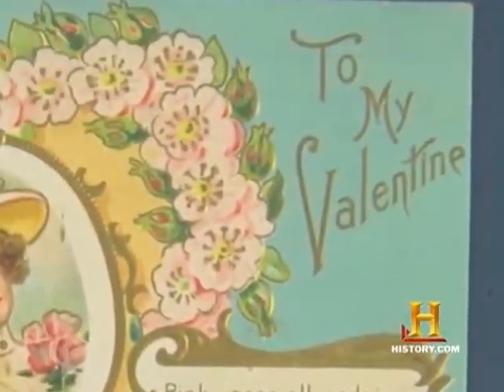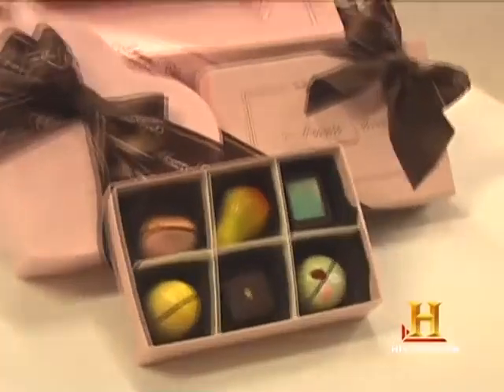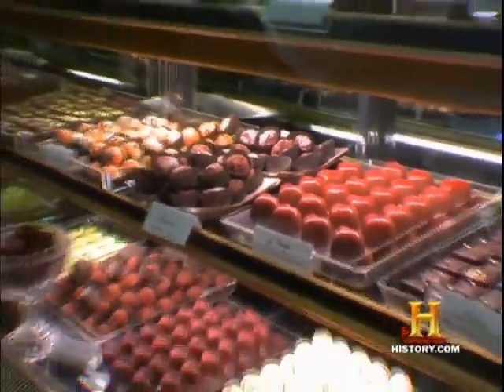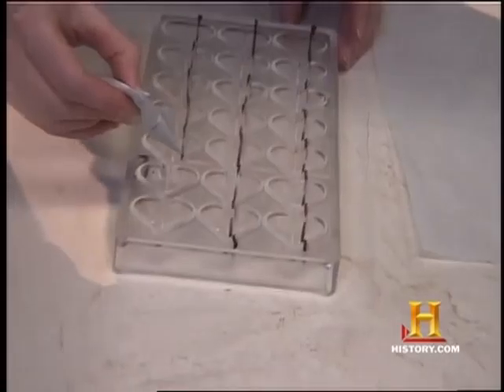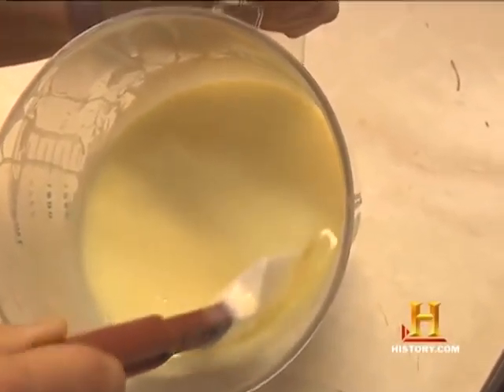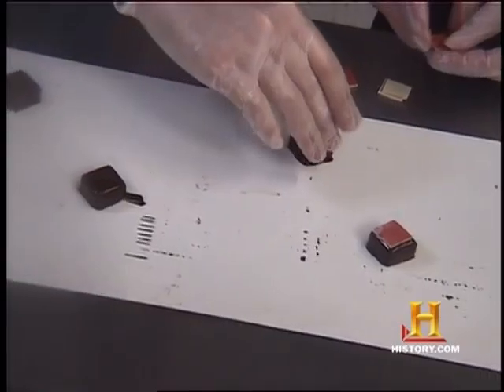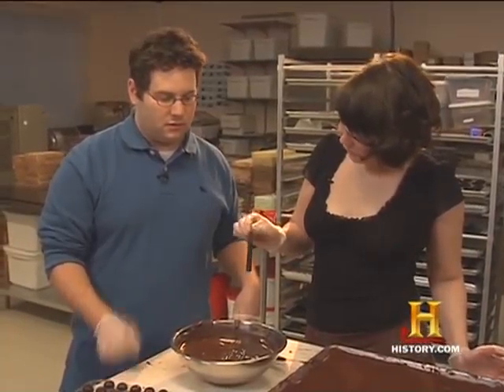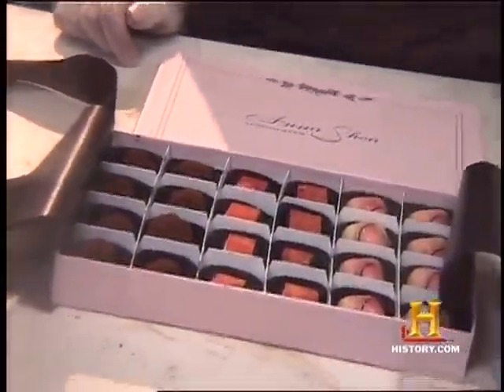Famous Fat Dave: Valentines Day Chocolate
The perfect Valentines Day treat.